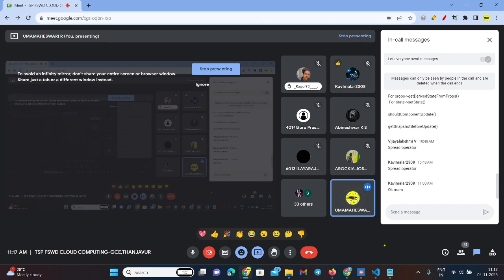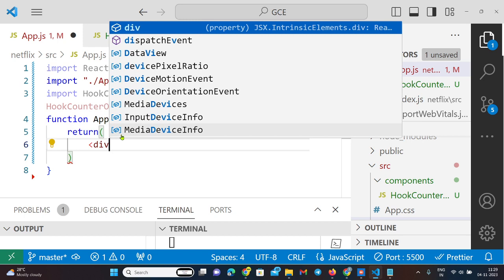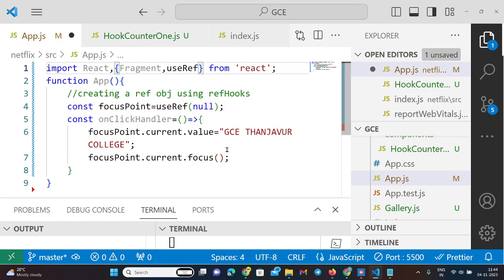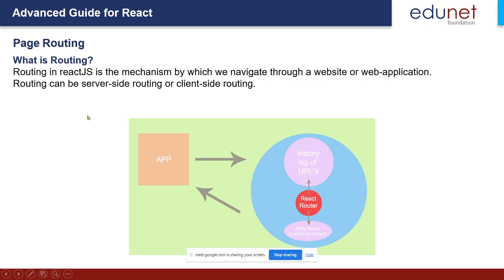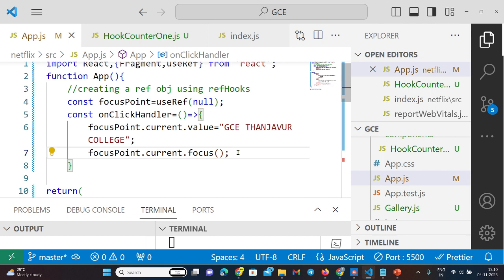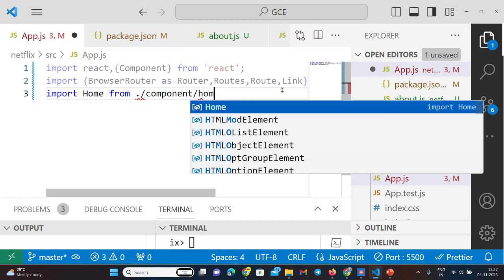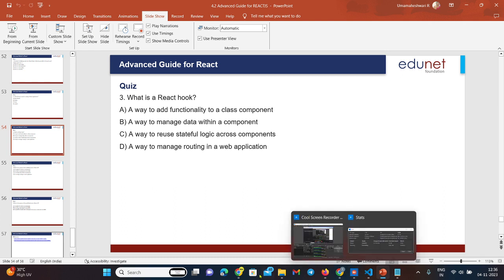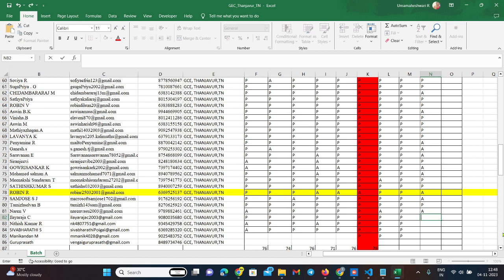TSP FSWD WITH CLOUD COMPUTING